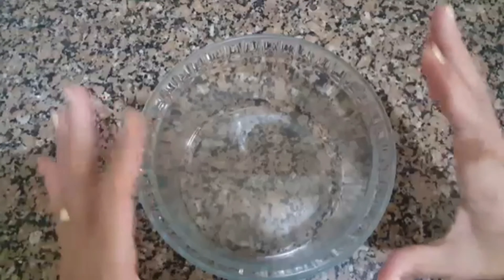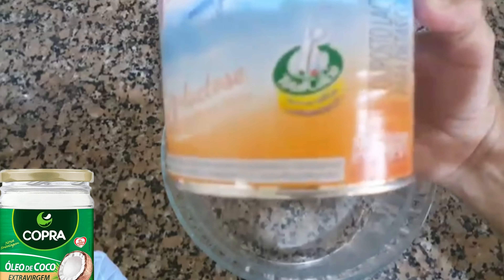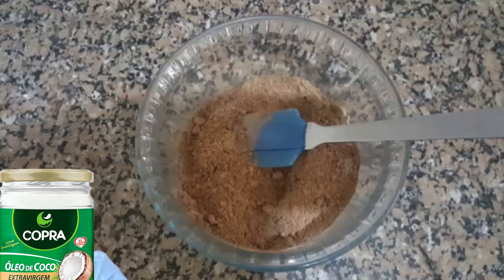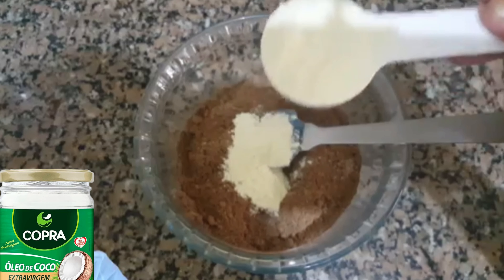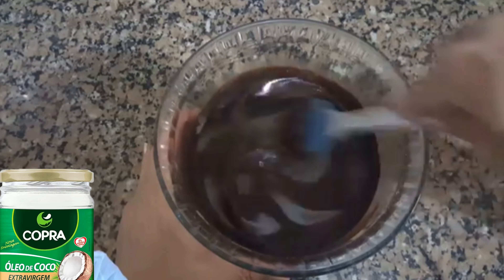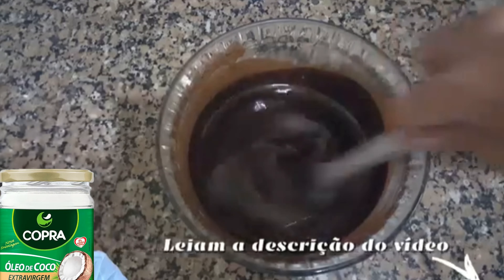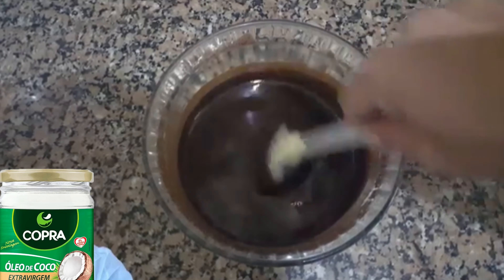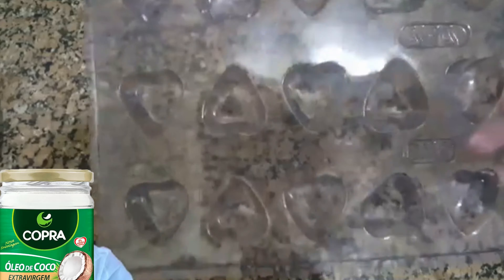𝑪𝑯𝑶𝑪𝑶𝑳𝑨𝑻𝑬 𝑪𝑨𝑺𝑬𝑰𝑹𝑶 𝑺𝑬𝑴 𝑮𝑳Ú𝑻𝑬𝑵,𝑪𝑶𝑴 𝑶𝑷ÇÃ𝑶,𝒁𝑬𝑹𝑶 𝑳𝑨𝑪𝑻𝑶𝑺𝑬,𝑺𝑬𝑴 𝑳𝑬𝑰𝑻𝑬 𝑬 𝑽𝑬𝑮𝑨𝑵𝑨. 𝑫𝑰𝑨𝑩É𝑻𝑰𝑪𝑶𝑺 ,𝑻𝑬𝑴 𝑺𝑼𝑩𝑺𝑻𝑰𝑻𝑼𝑰ÇÃ𝑶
Olá abençoados!!

𝗙𝗘𝗟𝗜𝗭 𝗗𝗢𝗠𝗜𝗡𝗚𝗢 𝗗𝗘 𝗣Á𝗦𝗖𝗢𝗔!!🙏🏼🙏🏼🙏🏼🙏🏼🙏🏼🙏🏼🙏🏼🙏🏼🙏🏼🙏🏼🙏🏼🙏🏼🙏🏼🙏🏼🙏🏼🙏🏼🙏🏼🙏🏼🙏🏼🙏🏼🙏🏼🙏🏼

𝗔𝗟𝗜𝗠𝗘𝗡𝗧𝗘 𝗧𝗔𝗠𝗕É𝗠 𝗦𝗨𝗔 𝗔𝗟𝗠𝗔 𝗖𝗢𝗠 𝗢 𝗤𝗨𝗔𝗗𝗥𝗢 𝗡𝗢𝗩𝗢 𝗗𝗢 𝗖𝗔𝗡𝗔𝗟. 𝗛𝗜𝗦𝗧𝗢𝗥𝗜𝗔𝗧𝗘𝗥𝗔𝗣𝗜𝗔 𝗣𝗔𝗥𝗔 𝗘𝗦𝗧𝗥𝗘𝗦𝗦𝗘, 𝗙𝗢𝗕𝗜𝗔, 𝗜𝗡𝗦Ô𝗡𝗜𝗔, 𝗗𝗘𝗣𝗥𝗘𝗦𝗦Ã𝗢, 𝗗𝗢𝗘𝗡Ç𝗔𝗦 𝗗𝗢 𝗖𝗢𝗥𝗣𝗢 𝗘 𝗗𝗔 𝗔𝗟𝗠𝗔. 𝗛𝗜𝗦𝗧Ó𝗥𝗜𝗔 𝗖𝗥𝗜𝗔𝗗𝗔 𝗘 𝗡𝗔𝗥𝗥𝗔𝗗𝗔 𝗣𝗢𝗥 𝗠𝗜𝗠. 𝗘𝗨 𝗩𝗢𝗨 𝗙𝗔𝗭𝗘𝗥 𝗩𝗢𝗖Ê 𝗗𝗢𝗥𝗠𝗜𝗥 𝗨𝗠 𝗦𝗢𝗡𝗢 𝗣𝗥𝗢𝗙𝗨𝗡𝗗𝗢 𝗘 𝗔𝗝𝗨𝗗𝗔𝗥 𝗩𝗢𝗖Ê 𝗔𝗧𝗥𝗔𝗩É𝗦 𝗗𝗔 𝗛𝗜𝗦𝗧𝗢𝗥𝗜𝗔𝗧𝗘𝗥𝗔𝗣𝗜𝗔. 🙏🏼
𝗖𝗹𝗶𝗾𝘂𝗲 𝗮𝗾𝘂𝗶 𝗲 𝗮𝘀𝘀𝗶𝘀𝘁𝗮 𝗮𝗼 𝗽𝗿𝗶𝗺𝗲𝗶𝗿𝗼 𝘃í𝗱𝗲𝗼. 👇🏼

Esta receita é simplesmente maravilhosa!!!Prepare-se para não resistir.Coma moderação

 ❤Tudo feito com amor,tem mais sabor!!
                          RECEITA
 Chocolate caseiro. Para intolerantes ao leite,lactose,diabéticos, veganos, quem faz dieta,e adeptos a uma alimentação saudável. Alérgicos ao glúten,é só usar os ingredientes sem glúten e traços de glúten.

1 xícara de óleo de coco.Usei extra virgem.Muito quente,aquecido no microondas ou em banho maria
 1 xícara de cacau em pó sem açúcar sem lactose e sem glúten para quem é alérgico ao glúten. Usei meia de chocolate 50% cacau e meia o cacau em pó 100% Diabéticos usar o 100% cacau.
2 colheres de sopa de leite em pó zero lactose,ou leite que você possa consumir.
Ou sem leite em pó, só cacau,e açúcar que pode ser mel, açúcar mascavo,ou adoçante.

🔴O leite é opcional, quem não pode consumir,ou veganos ,não é necessário o uso. Fica gostoso mesmo sem o leite. Adoçar se necessário,a seu gosto com açúcar, adoçante,mel,ou leite condensado(zero lactose,light ou integral) De acordo com o que você possa consumir.

 🔴Chocolate diet ou algum doce diet , com certeza, foi adoçado com sucralose. Não deixa sabor amargo nas receitas. Sucralose vem da cana de açúcar e é considerado um dos melhores adoçantes para forno e fogão. A dose do adoçante sucralose ,é a mesma de que você usaria em receitas com açúcar. Contraindicada para pessoas com problemas na tireoide.

🔴O óleo de coco sem sabor/cheiro, não é saudável como o com sabor. O sem cheiro é hidrogenado.

RECEITA 2. Chocolate caseiro branco (para quem consome leite zero lactose,light ou integral).

🔴 ATENÇÃO!! Quem não pode consumir leite,pode usar o leite de coco em pó ,tem sabor de leite ninho e vende em casas de produtos naturais como a Mundo Verde. Além de ser extraído do coco e saudável.

1/3 de xicara de chá de leite em pó zero lactose desnatado( Quem não tem intolerância pode usar integral ou desnatado)
1/3 de xicara de chá de óleo de coco com sabor é mais saudável. deve está muito quente sem ferver.(aquecer no microondas ou banho maria)
1/2 colher de chá de açúcar light ou açúcar comum ou adoçante de seu uso na medida certa. Você também poderá usar leite condensado para adoçar (Zero lactose,light ou integral) Depedendo do que você possa consumir. Vá colocando e experimentando, se usar outro tipo de açúcar ou adoçante.

 🔴Chocolate diet ou algum doce diet , com certeza, foi adoçado com sucralose. Não deixa sabor amargo nas receitas. Sucralose vem da cana de açúcar e é considerado um dos melhores adoçantes para forno e fogão. A dose do adoçante sucralose ,é a mesma de que você usaria em receitas com açúcar. Contraindicada para pessoas com problemas na tireóide.

𝙈𝙚𝙙𝙞𝙙𝙖𝙨 𝙙𝙖𝙨 𝙢𝙞𝙣𝙝𝙖𝙨 𝙭í𝙘𝙖𝙧𝙖𝙨:
𝟭 𝘅í𝗰𝗮𝗿𝗮 𝗱𝗲 𝗰𝗵á 𝘁𝗲𝗺 𝟮𝟰𝟬 𝗺𝗹
𝟭/𝟮 𝘅í𝗰𝗮𝗿𝗮 𝟭𝟮𝟬 𝗺𝗹 ,
𝟭/𝟰 𝘁𝗲𝗺 𝟲𝟬 𝗺𝗹 ,
𝟭/𝟯 𝘁𝗲𝗺 𝟴𝟬 𝗺𝗹,
𝟮/𝟯 𝘁𝗲𝗺 𝟭𝟲𝟬 𝗺𝗹.

𝗵𝘁𝘁𝗽𝘀://𝗺.𝘆𝗼𝘂𝘁𝘂𝗯𝗲.𝗰𝗼𝗺/𝗰𝗵𝗮𝗻𝗻𝗲𝗹/𝗨𝗖𝗥𝟴𝗸𝗙𝘃𝗥𝟳𝗤𝗻𝗗𝗪𝗳𝗗𝟯𝟭𝗫𝘄𝗟𝗷𝗤𝗶𝘄

𝗘𝘀𝘁𝗲 𝗹𝗶𝗻𝗸 𝗹𝗲𝘃𝗮𝗿á 𝘃𝗼𝗰ê 𝗮 𝘁𝗼𝗱𝗮𝘀 𝗮𝘀 𝗿𝗲𝗰𝗲𝗶𝘁𝗮𝘀 𝗱𝗼 𝗰𝗮𝗻𝗮𝗹 𝗥𝘂𝗯𝗶𝗻𝗵𝗮 𝗖𝗼𝗺𝗽𝗮𝗿𝘁𝗶𝗹𝗵𝗮  𝘀𝗲𝗺 𝗴𝗹ú𝘁𝗲𝗻 𝗲 𝘀𝗲𝗺 𝗹𝗮𝗰𝘁𝗼𝘀𝗲.
𝗵𝘁𝘁𝗽𝘀://𝗺.𝘆𝗼𝘂𝘁𝘂𝗯𝗲.𝗰𝗼𝗺/𝘄𝗮𝘁𝗰𝗵?𝘃=𝗬𝗥𝗞𝗦𝗾𝗡𝗺𝟱𝗗𝗼𝗘&𝗹𝗶𝘀𝘁=𝗣𝗟𝟴𝟳𝗲𝟯𝗭𝗲𝗦𝗸𝗵𝗨𝗭𝘀𝟮𝟴𝟵𝘅𝗯𝗪𝟰𝗪𝗦𝗱𝘁𝟵𝗗𝗻𝟰𝟮𝗙𝘁𝗟𝗸&𝗶𝗻𝗱𝗲𝘅=𝟮&𝘁=𝟬𝘀